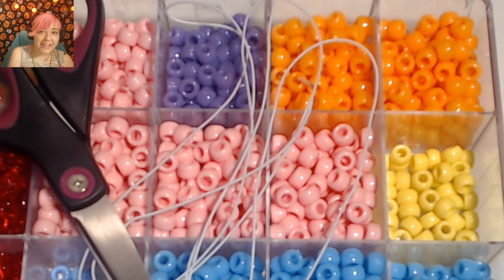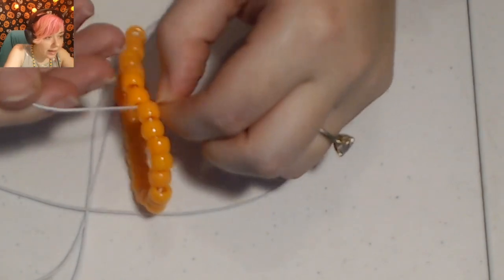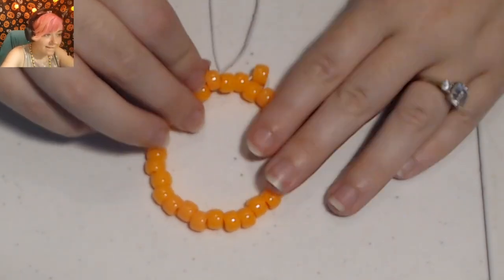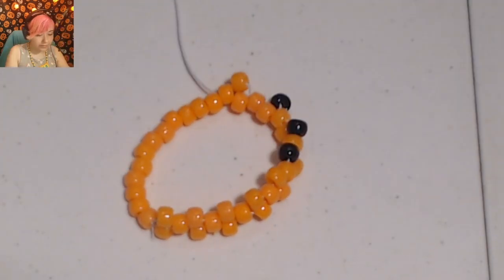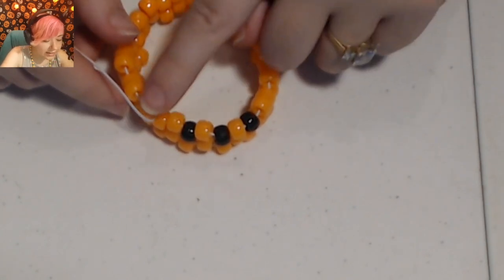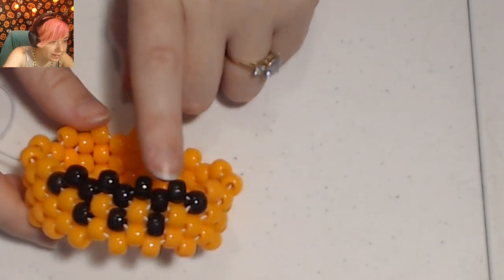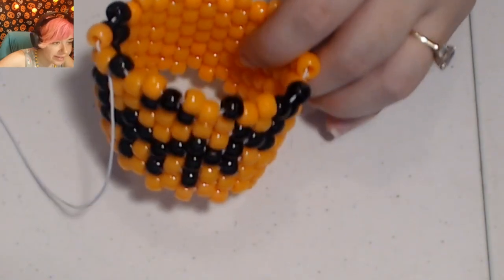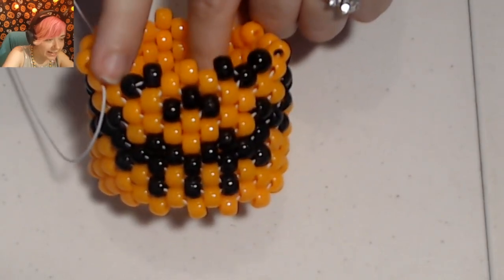Jack O Lantern Kandi Cuff Tutorial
Snag this and other cute items in my store!

Instagram, Twitter and Facebook: VickysKandiShoppe